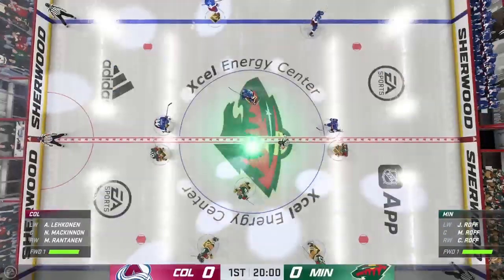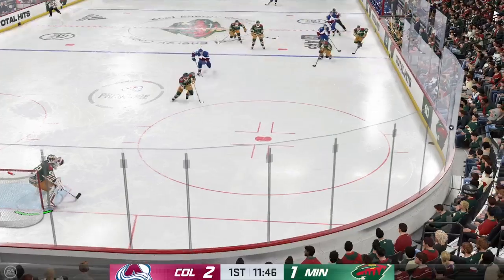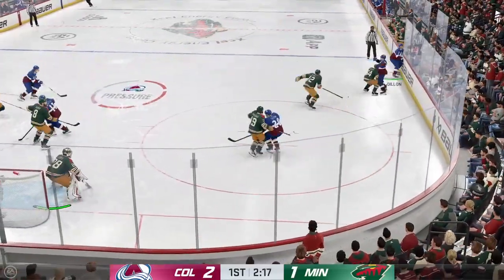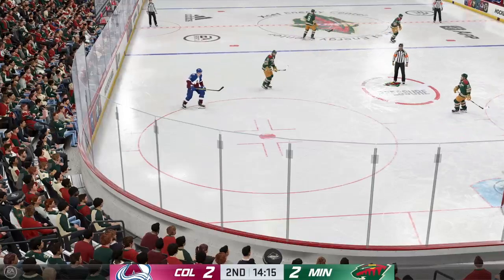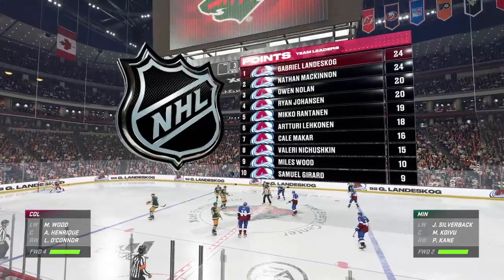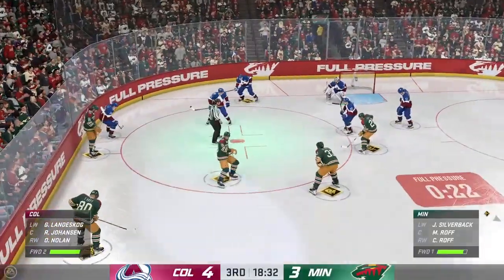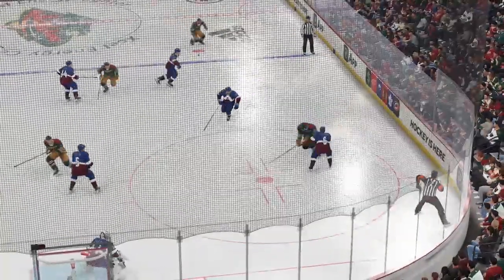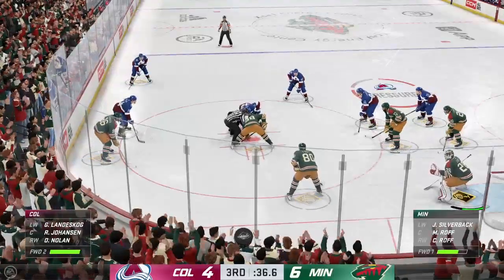nhl 24 minnesota wild franchise mode game 28